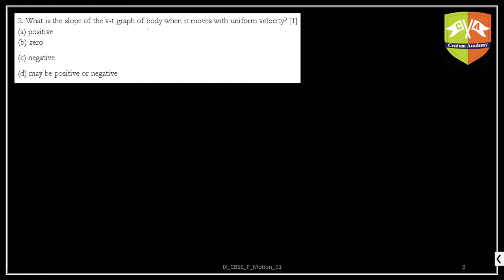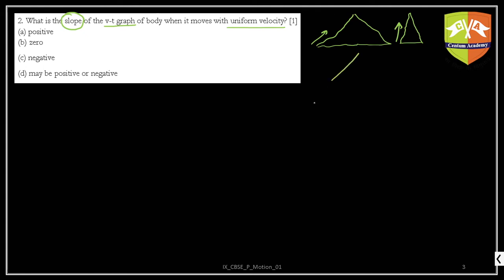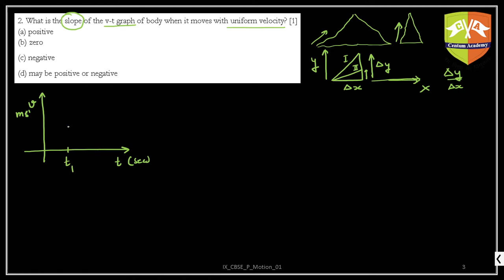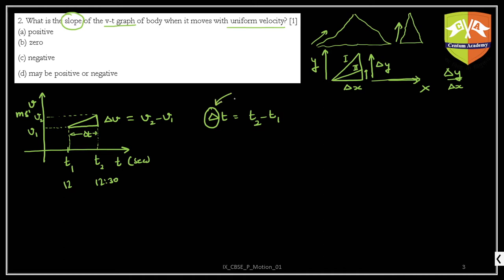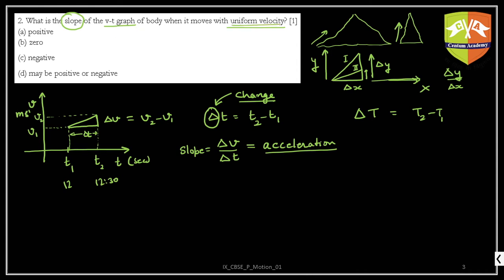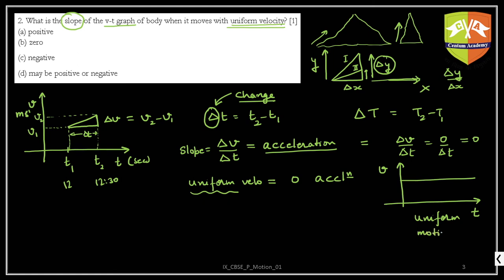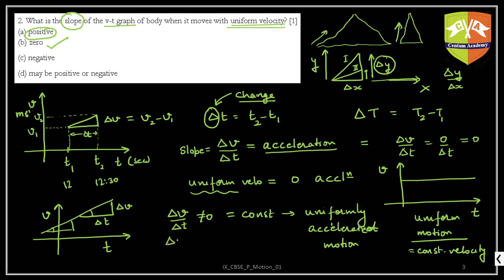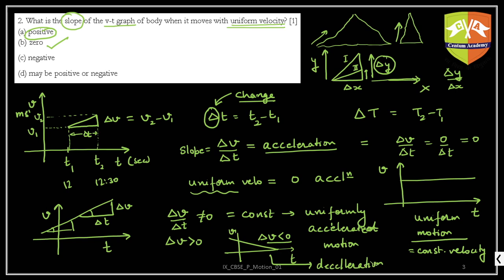CBSE_WS_P_Motion_Q02: What does slope of a v-t graph give?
Chapter Name:  Motion
Topic:  Solved example
Grade: IX
Author: Tushar Sinha

Slope of a velocity-time graph